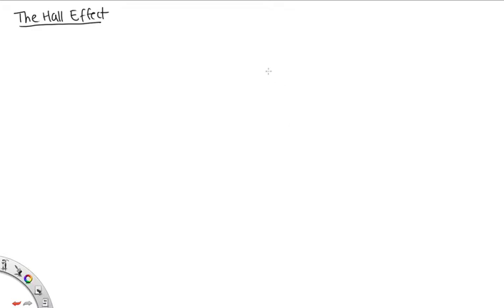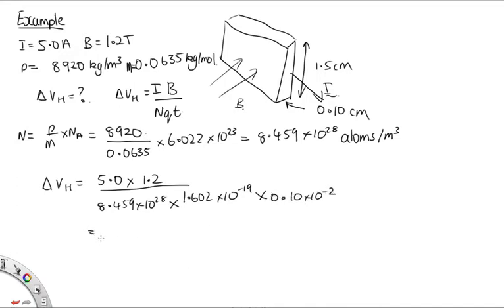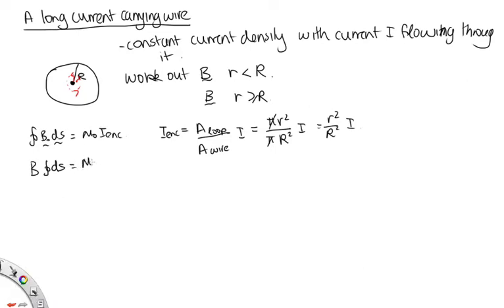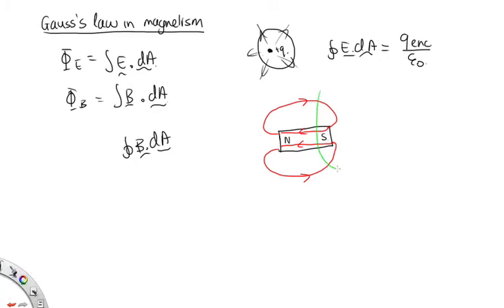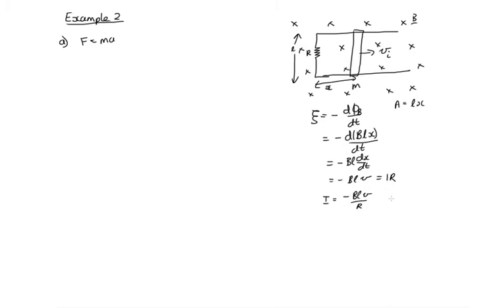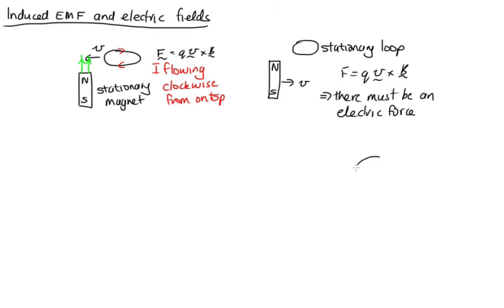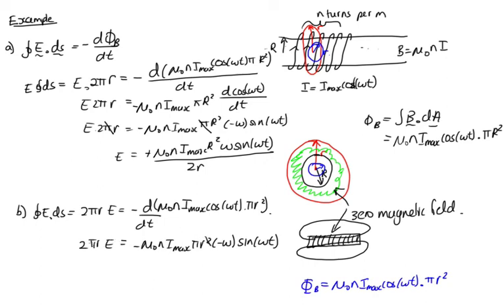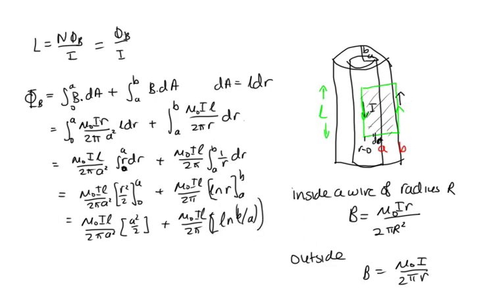Magnetic Fields Part 2 video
This video covers the second half of magnetism in PHYS1241. It goes with the lecture notes Electromagnetism - Magnetic Fields Part 2